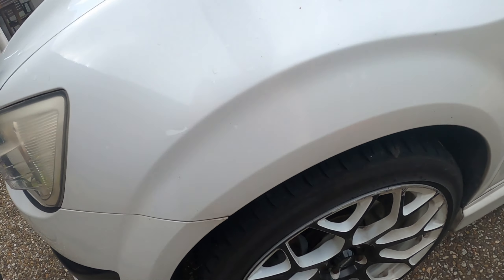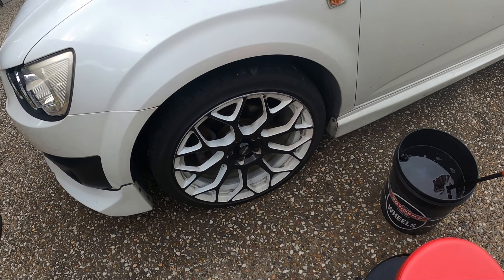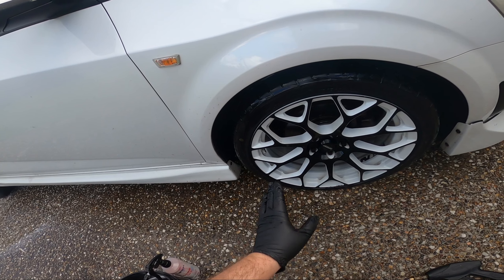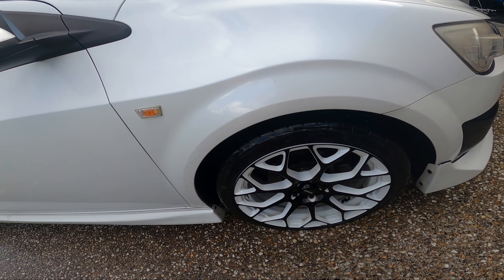Ultimate Non Acid Wheel Cleaner Test | Meguiars Non Acid Wheel & Tire Cleaner vs Mirch Grime Off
Well guys it's time to start a new series for the channel as I'm looking to test out a bunch of non acid wheel cleaners to see which one cleans the best.

I will be putting two different products against each other and letting you guys help me decide the winner and which one moves into the next round.

this week we have Meguiars non acid Wheel and tire cleaner vs Mirch Grime Off

if you would like to support the channel and help me buy more products to test then feel free to head over and buy me a beer at my buy me a coffee page